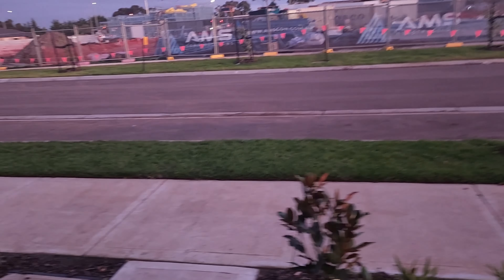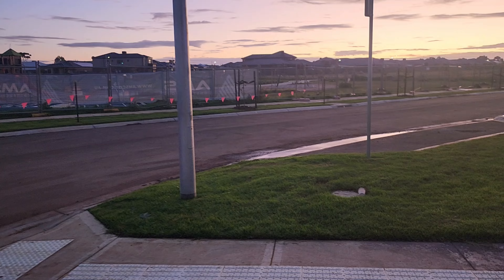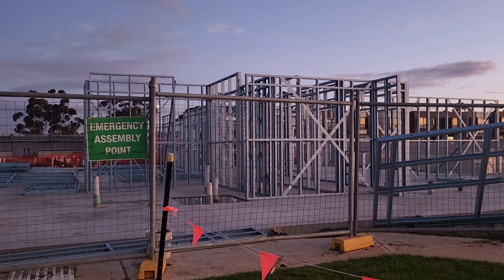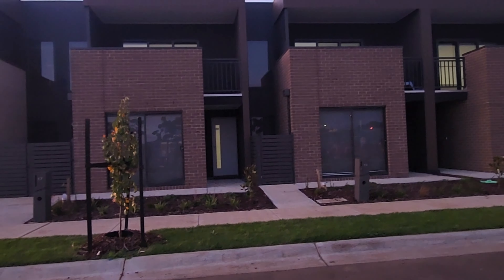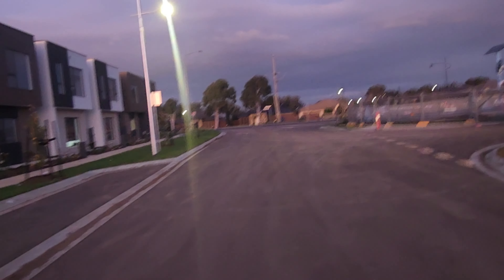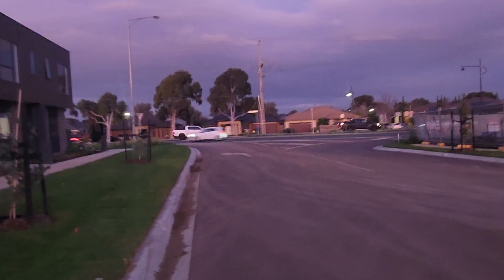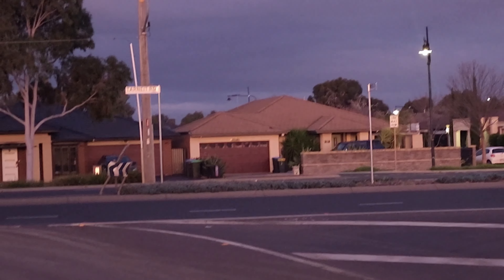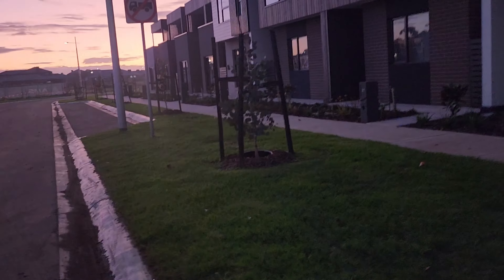Evening Vlog front view of my house | Town houses | Construction in Melbourne